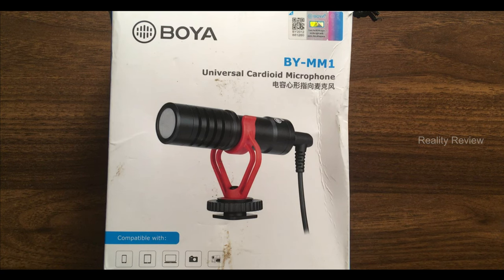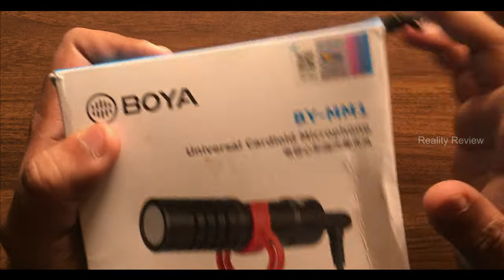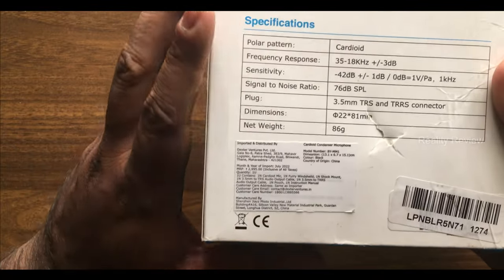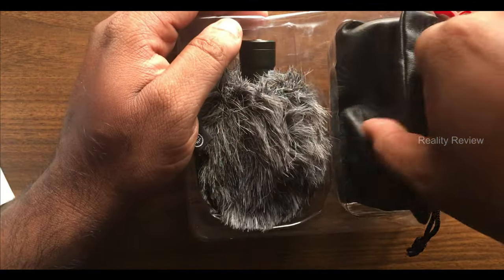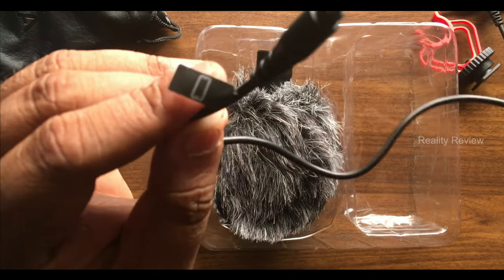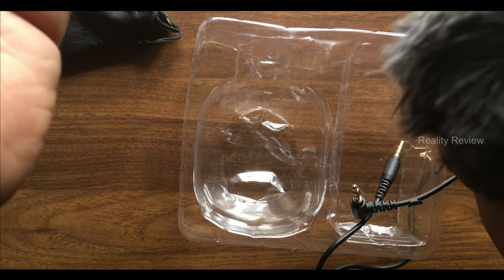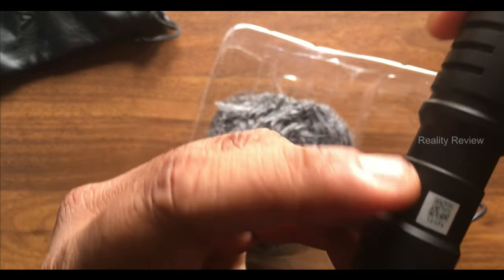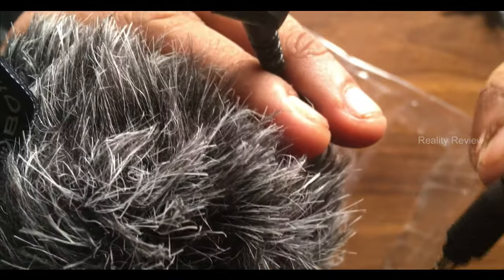Boya BY MM1 Unboxing Review | Best Mic for YouTube Video | Singing | Vlogging | Outdoor ? Google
Lets discuss about Boya BY MM1 Unboxing Review | Best Mic for YouTube Video | Singing | Vlogging | Outdoor ? Google